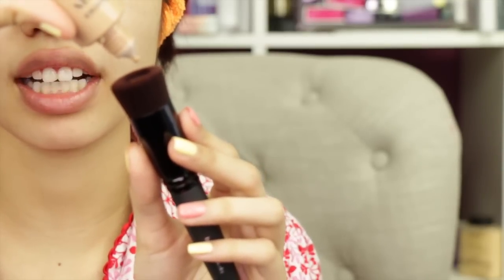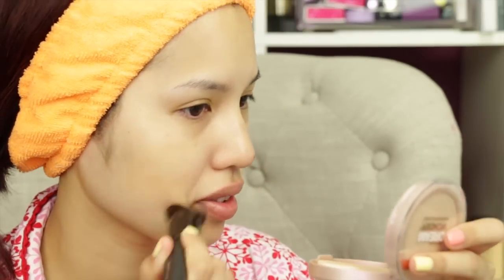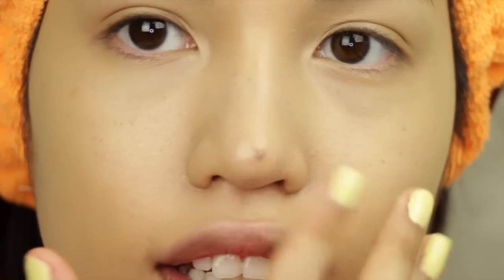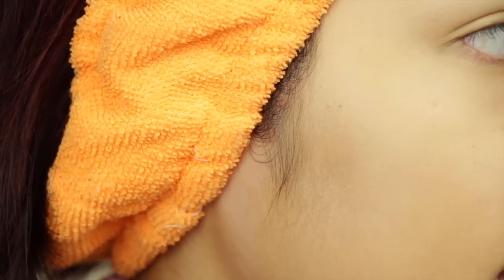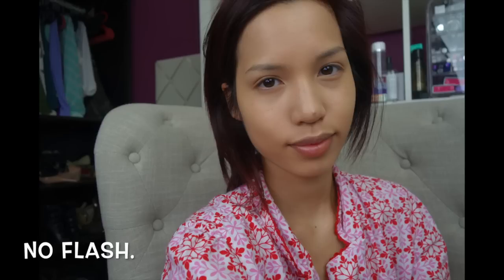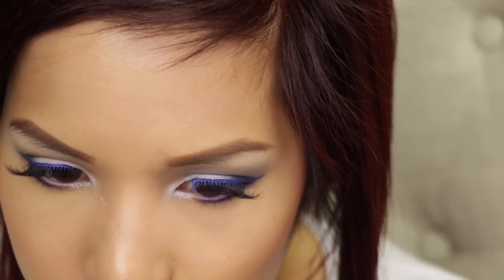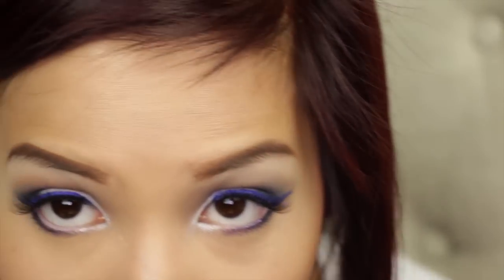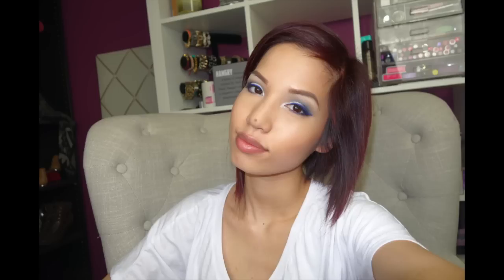Bare Minerals Bare Skin Serum Foundation Review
(that one is sooo much better and cheaper!)
MY SHADE COMPARISSONS: (I have slightly oily skin with acne scars)
MAC NC30
Sephora Airbrush Foundation in Medium
Everyday Minerals Buttered Tan
MUFE HD Foundation #127
Covergirl Nature Lux 325
Neutrogena Healthy Skin Foundation in Natural Beige
Revlon Colorstay Whipped Foundation #320 Warm Golden
Garnier BB Cream in Light Medium
L'Oreal Magic BB Cream in Medium
Fairydrops BB Cream in Ochre
L'Oreal Magic Nude Liquid Powder in 320
Shu Uemura Lightbulb Foundation in 564

Canon 70D
What do I use to edit my videos?
iMovie